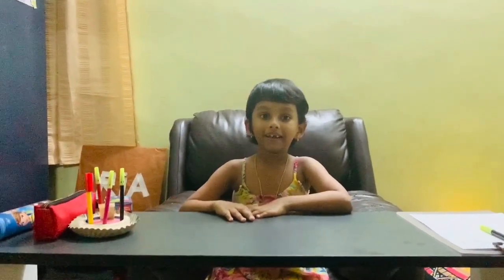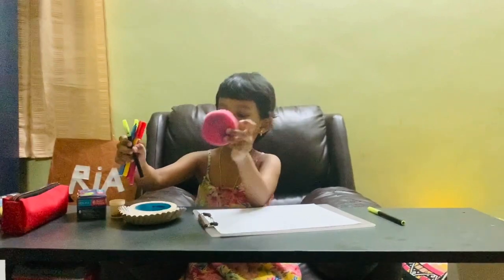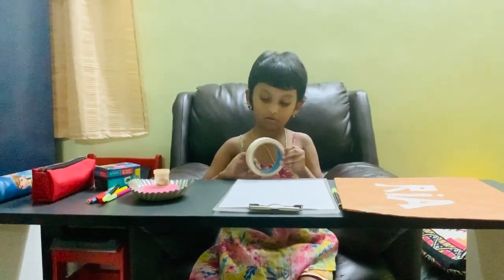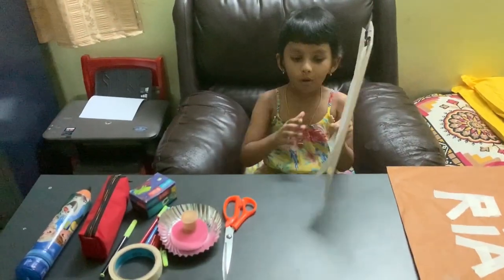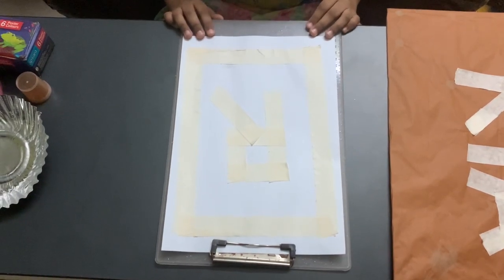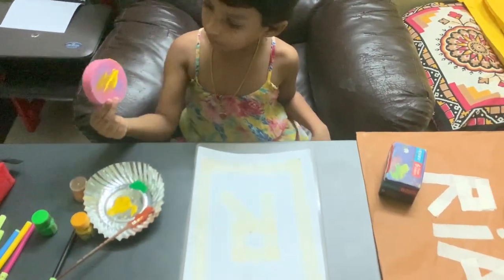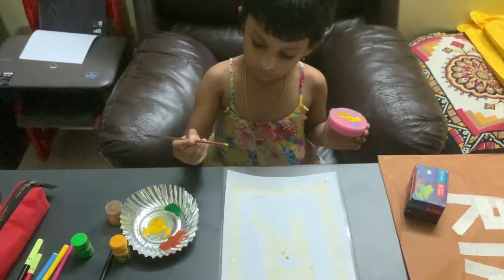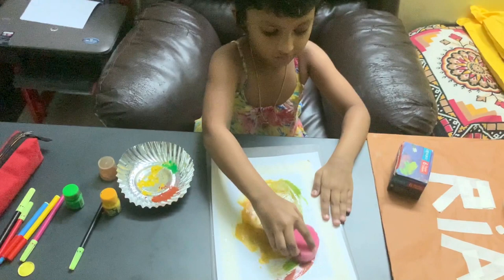How to paint a name art - diy easy paint activities for kids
This video explains how to create a name art using a painting activity.
We can make a beautiful name board using masking tape, sponge, and acrylic paint. It’s a super easy painting technique.

Materials Used:

1.Paper ( you can use canvas also)
2.Masking Tape
3.sponge
4.Acrylic Paints

Method:

Apply the tape to paper, paint, and remove the tape.

We can experiment with a lot of patterns also. Do try it and enjoy it.

Easy painting ideas for kids
How to make a name board
DIY name board making
Painting tricks for beginners
Painting Activities for kids
Masking Tape activity
Tape activity
Diy craft for kids